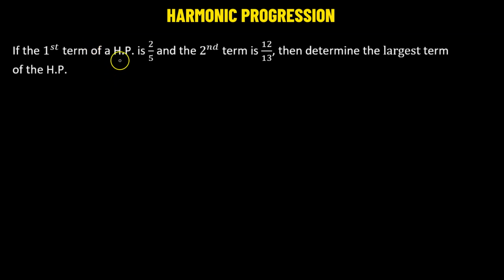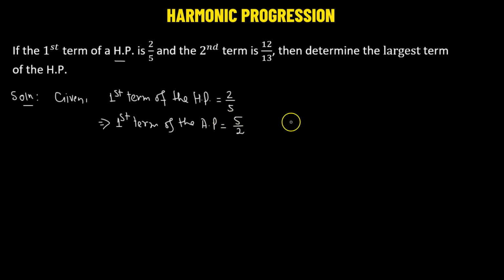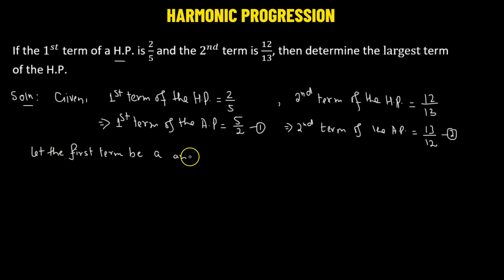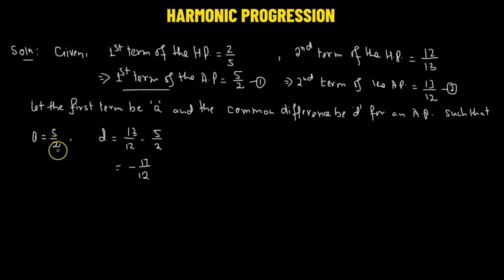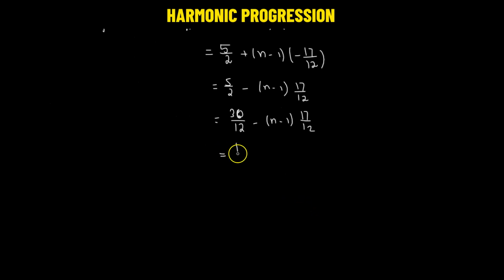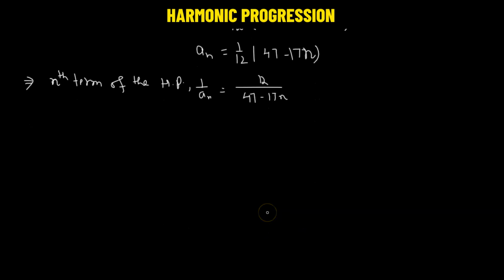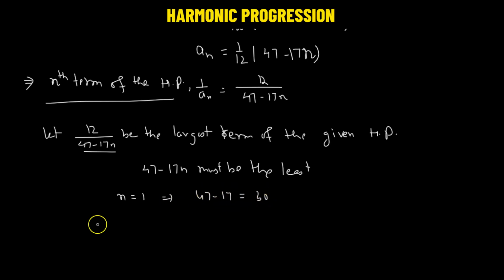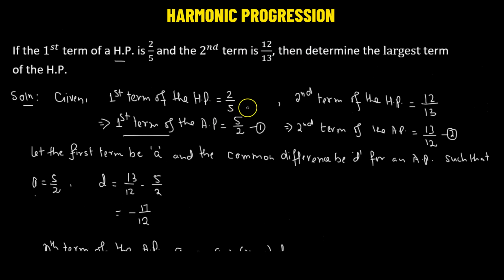1.13 | Harmonic Progression | Introduction to Harmonic Progression